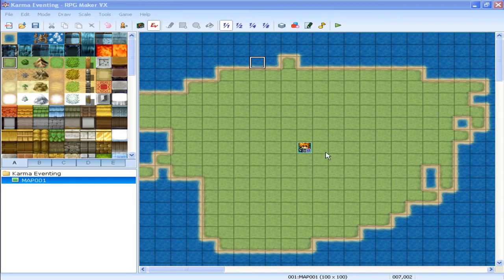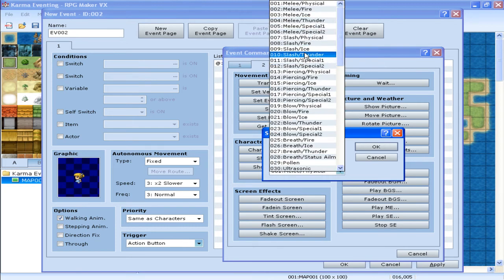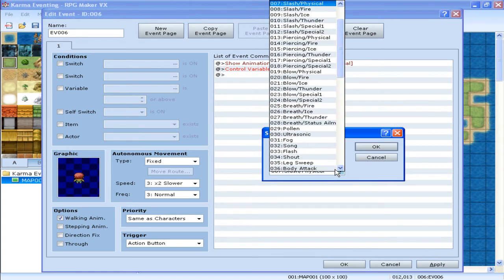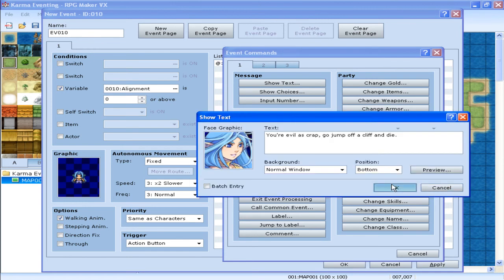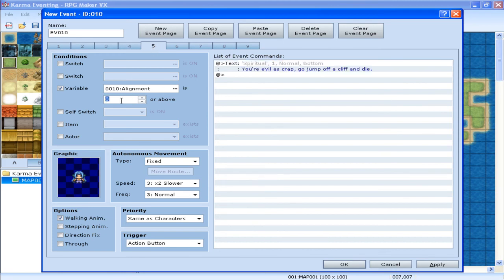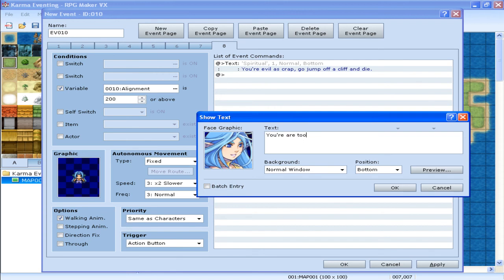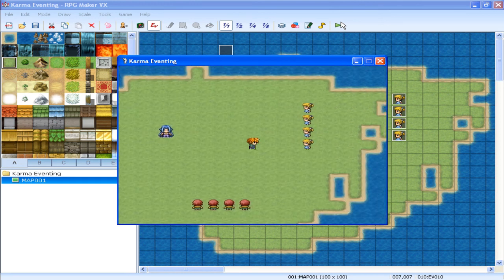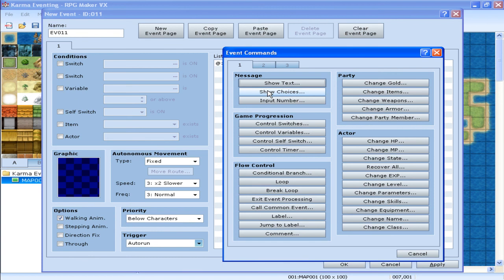How to Event Karma into RPG Maker (Part 1/2)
A video showing you how to implement Karma into your RPG Maker project.

Karma is similar to Alignment in 'Fable', in that people will react differently to you depending on your Karma level.